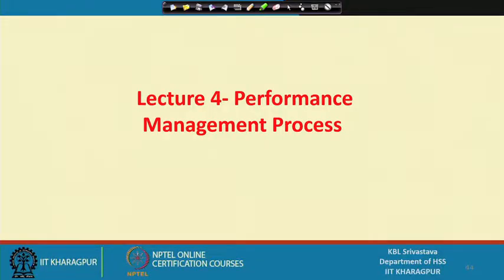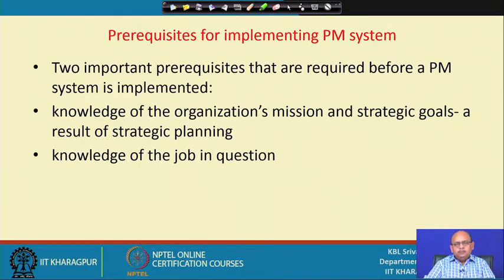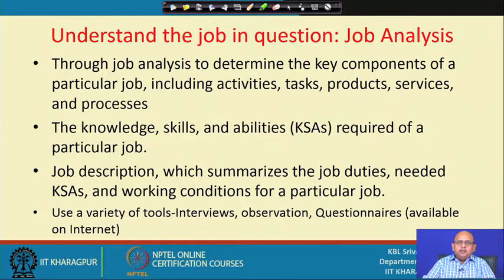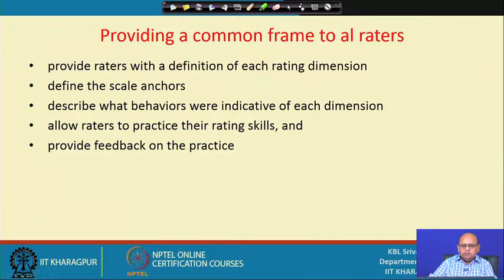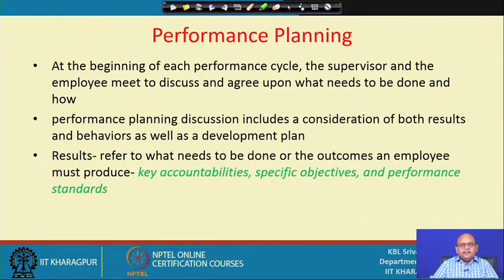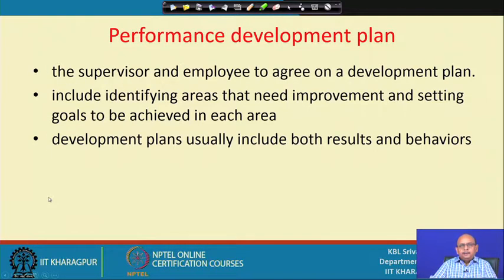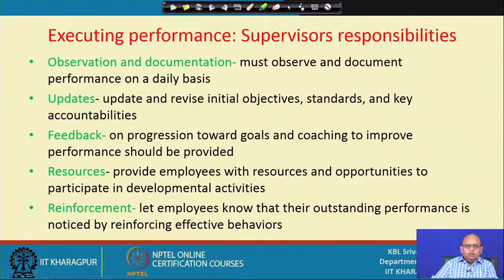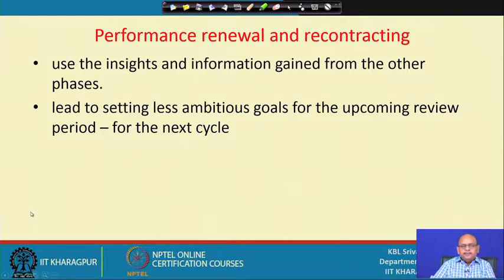Lecture 4 Performance Management Process